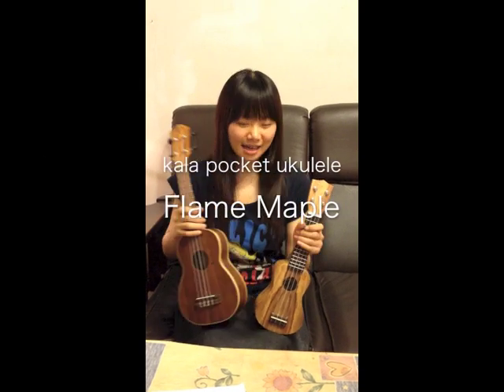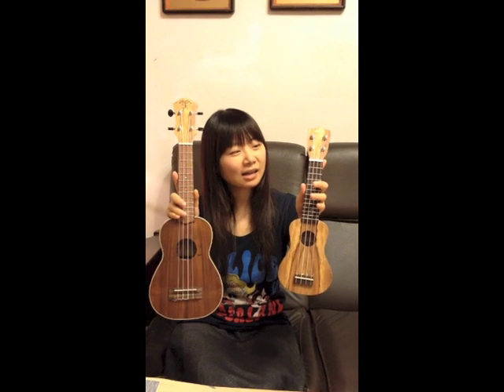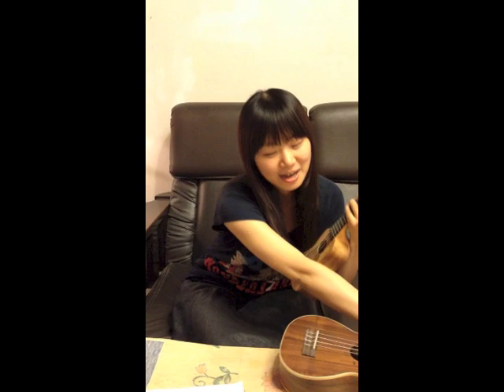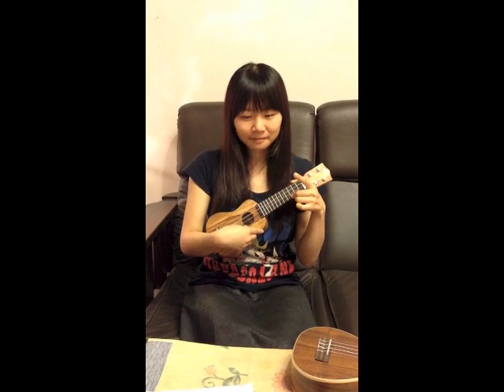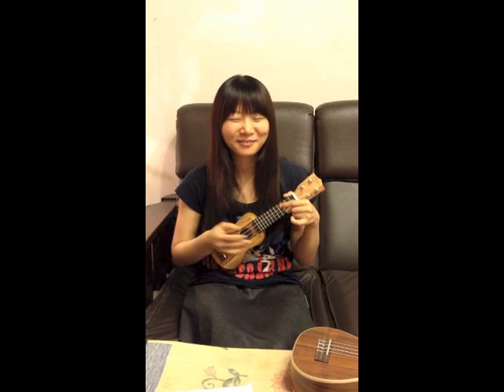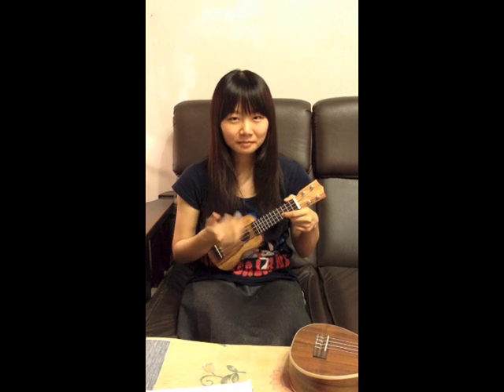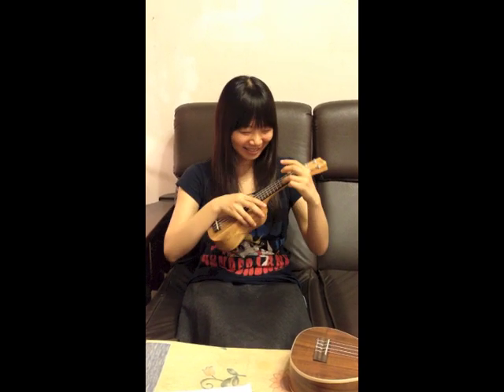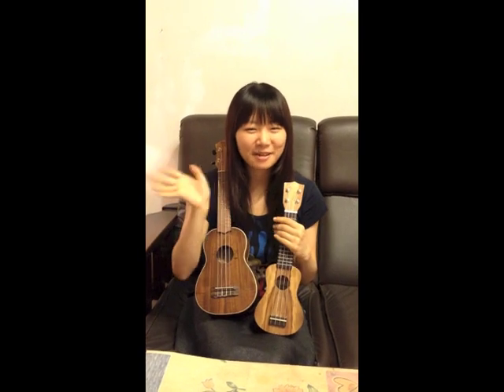Kala Flame Maple Pocket Ukulele